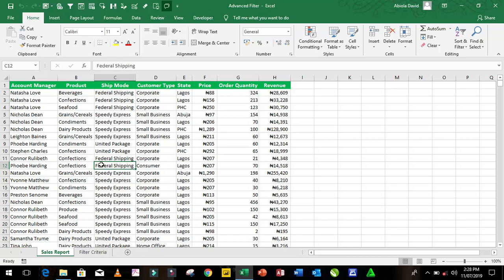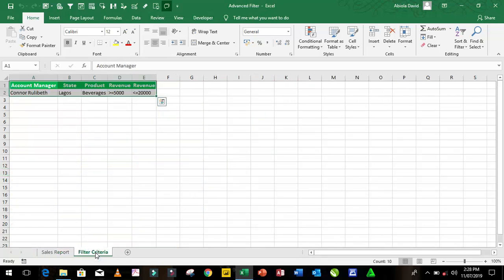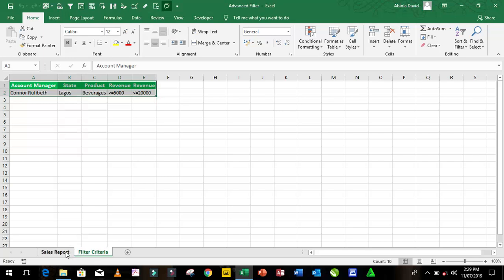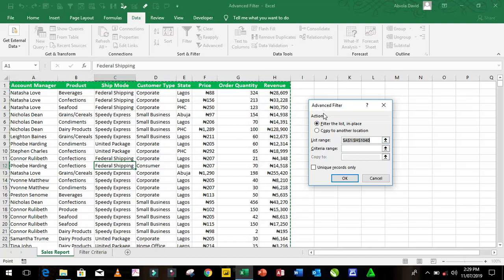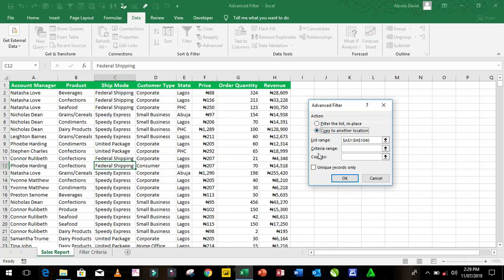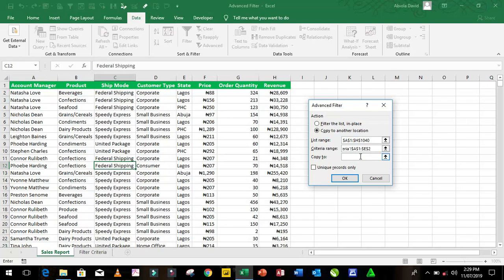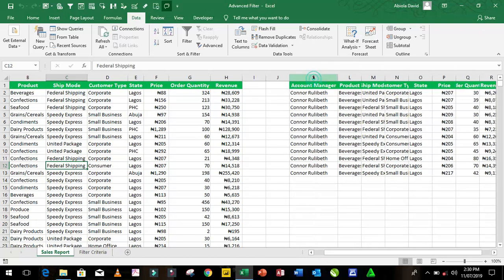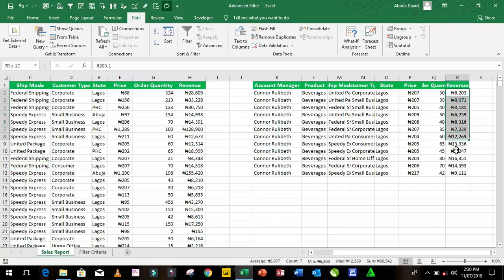How to use Advanced Filter button to filter data based on multiple criteria.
Advanced Microsoft Excel